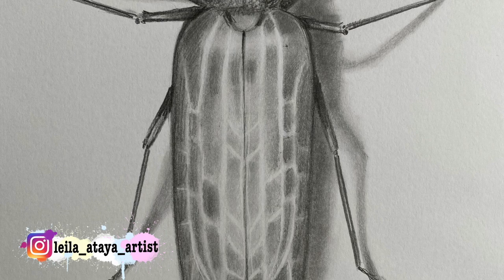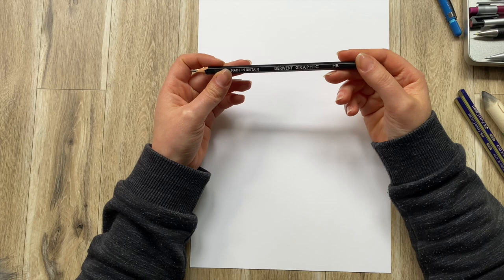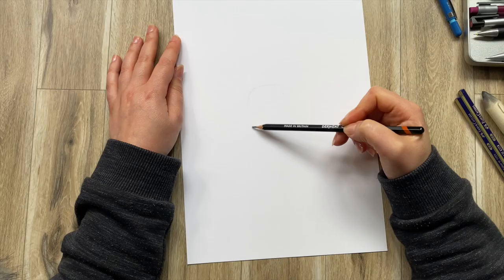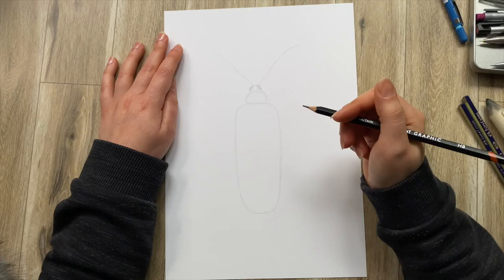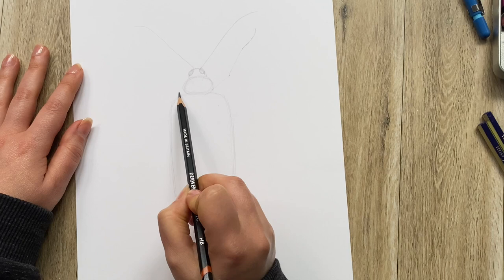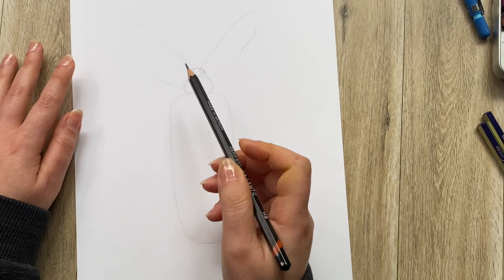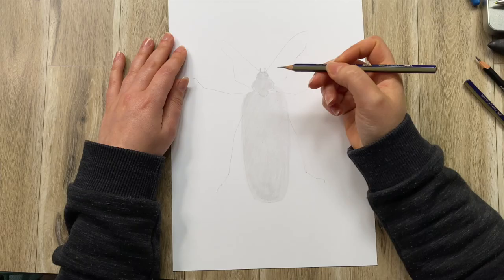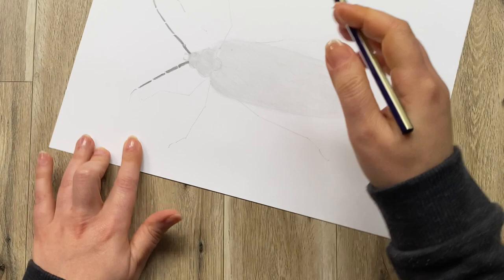Drawing tutorial for total beginners - how to draw a beetle easy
Are you a beginner and would like to learn how to draw realistically with only graphite pencils? In this step by step tutorial you will learn how to draw a Hutu Beetle. All you need is a piece of paper (even a printer paper would do), couple of regular graphite pencils like HB and 2B, 6B or anything in between and improvised smudging tools.
Visit following links to find out more about my art or art classes in Auckland, or just to get in touch with me :)